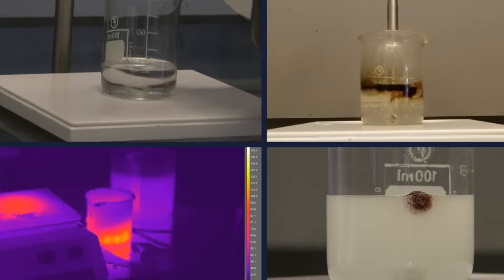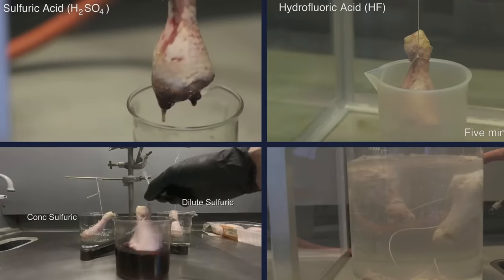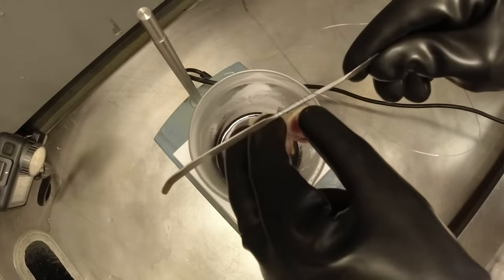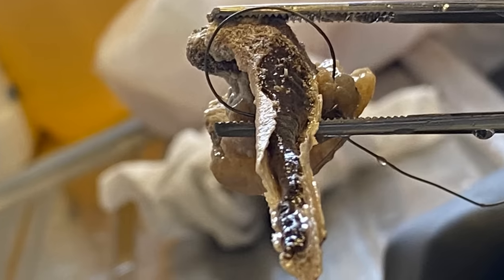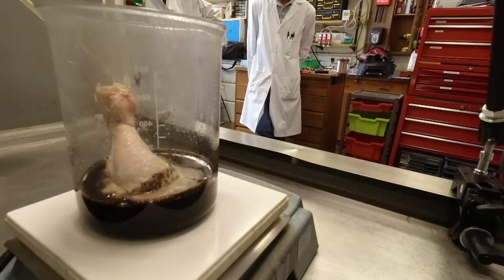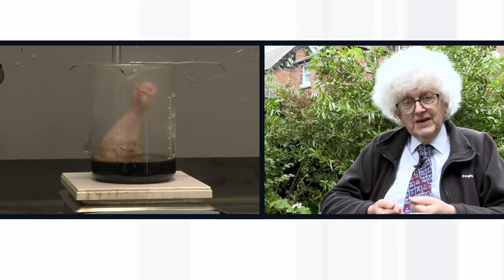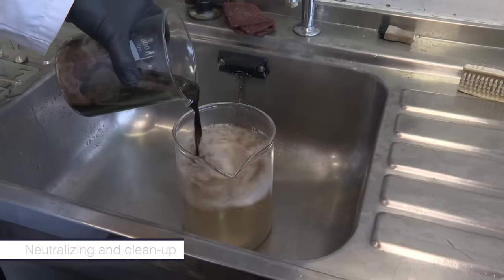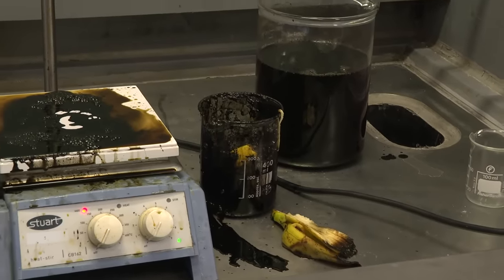Chicken Leg in Piranha Solution - Periodic Table of Videos